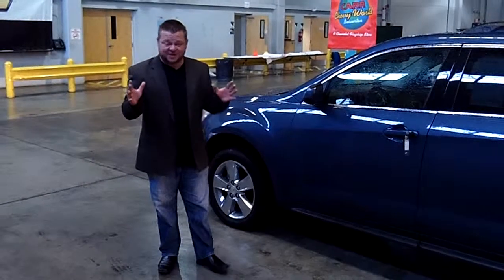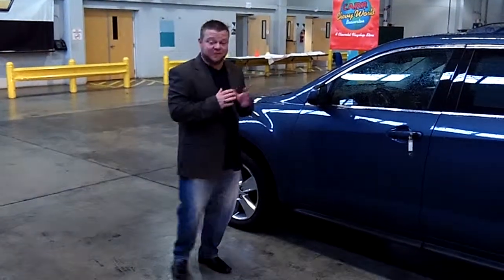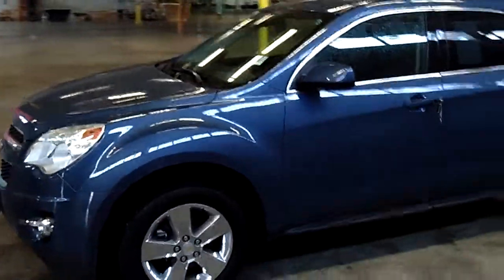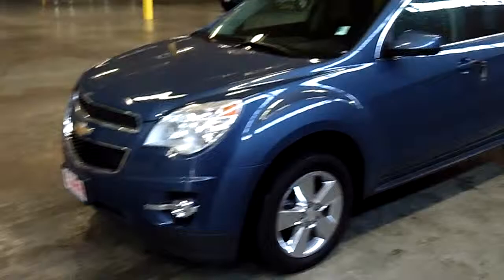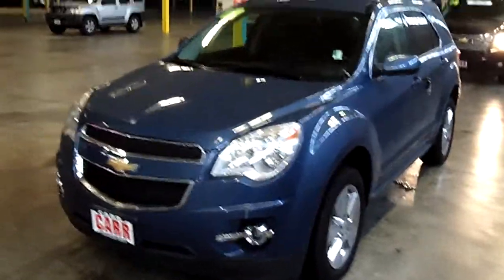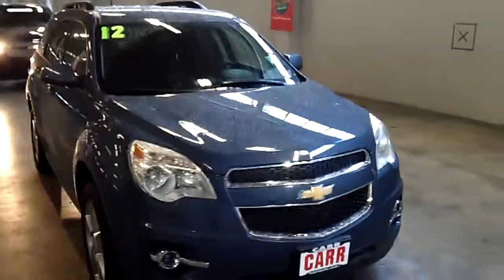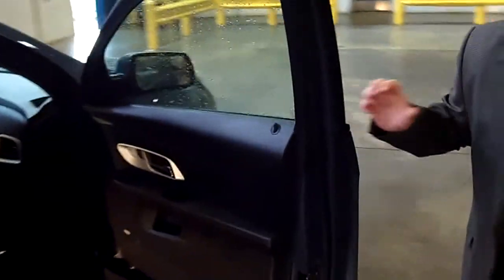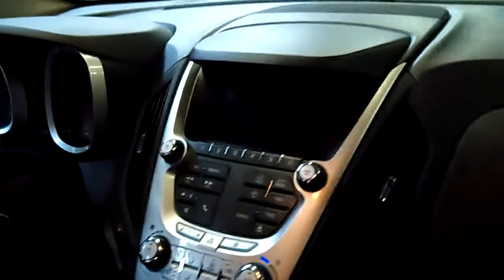2012 CHEVROLET EQUINOX LT AWD (STK# CP2695)